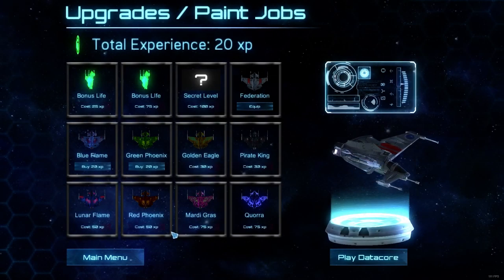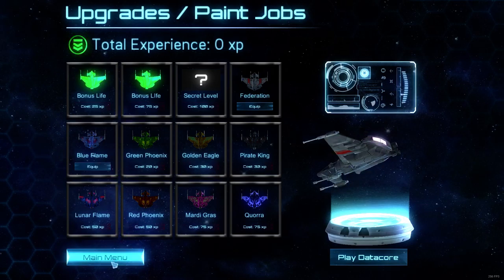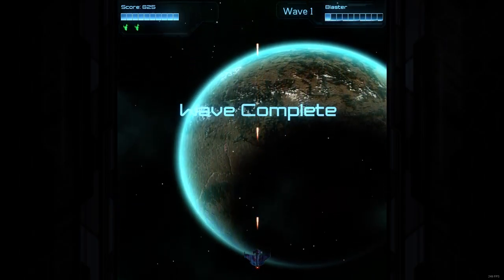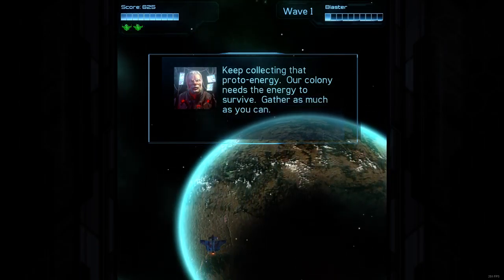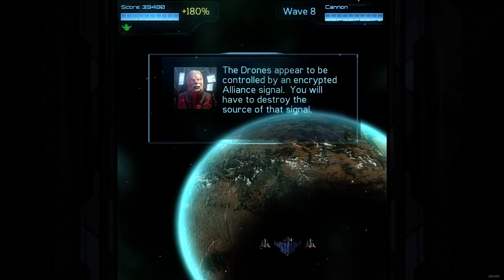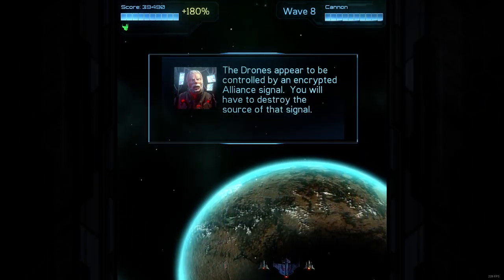Bladestar fun shooter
this game is fun only 0.49 on the steam store nice bullet hell game